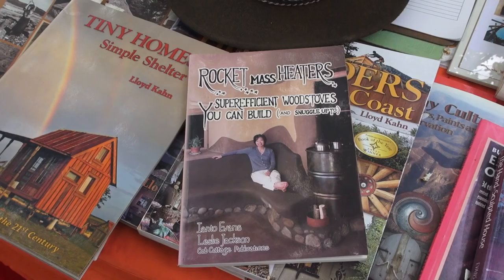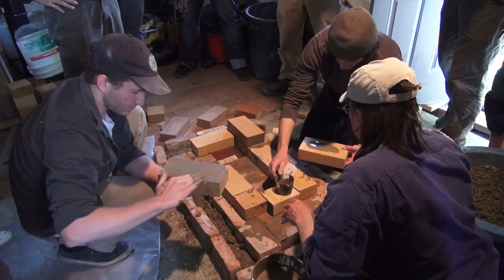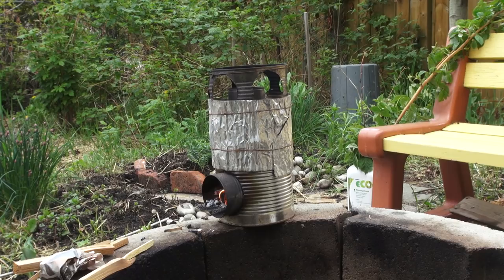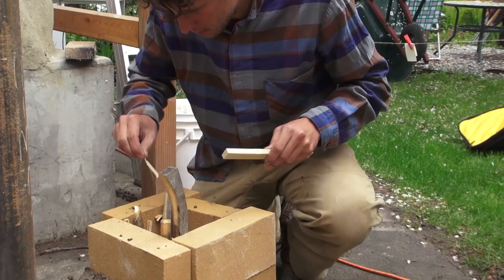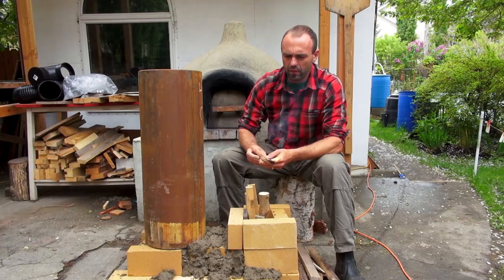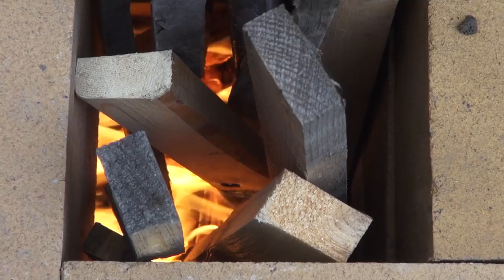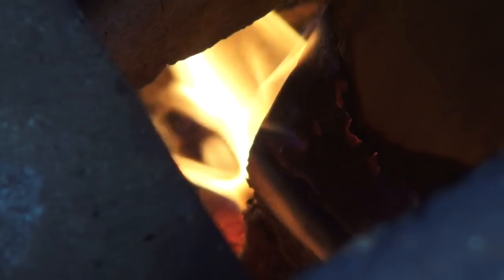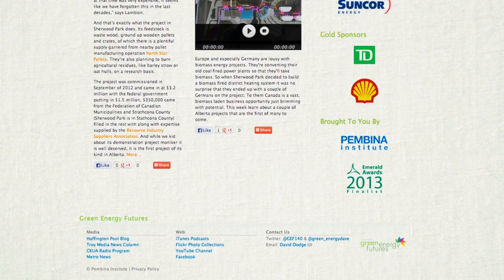47. Rocket Mass Heaters: A better burning wood stove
The rocket stove takes our fascination with fire and bends it 90 degrees. Discover the secrets of building an amazing Rocket Stove from Ashley Lubyk of Dirt Craft Natural Building and Rob Avis of Verge Permaculture. Learn more in our full blog, radio podcast and photos

It's a hyper efficient wood stove that uses far less wood to get a far more effective result, whether it's heating or cooking. It grew out of efforts in developing countries to build a more fuel efficient, safer cooking stove and it has since morphed into an idea that could eventually replace your furnace. Learn how it works this week at Green Energy Futures.